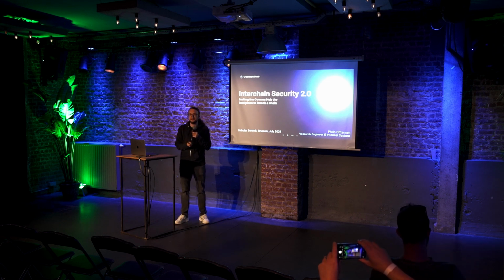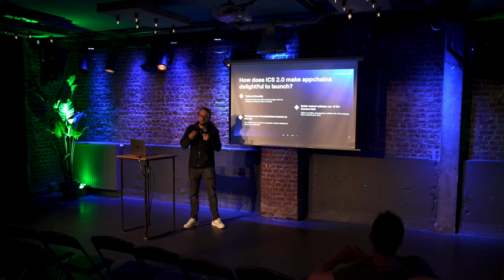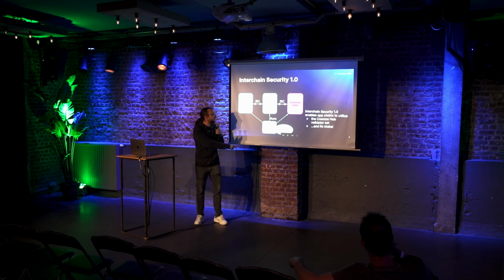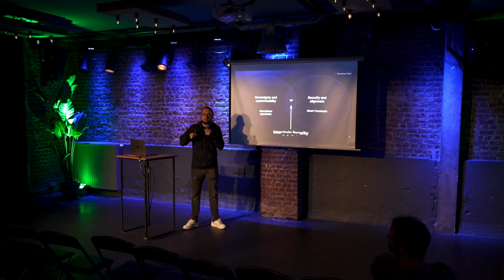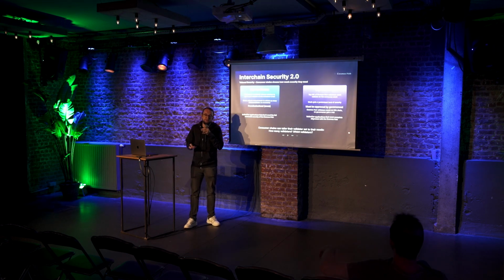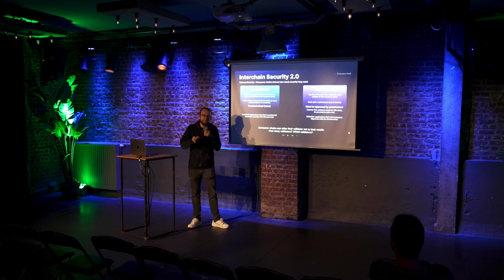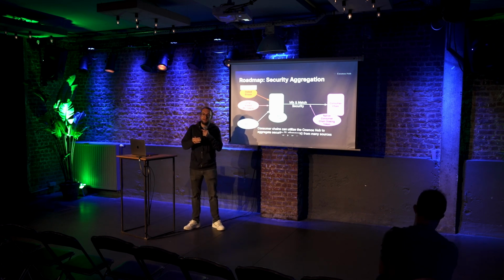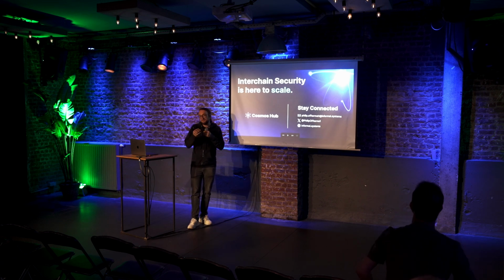Philip Offtermatt on Partial Set Security: Scaling the Cosmos Hub with Interchain Security 2.0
Philip Offtermatt (Research Engineer, Informal Systems), presented a talk titled "Partial Set Security: Scaling the Cosmos Hub with Interchain Security 2.0" at Nebular Summit in Brussels on July 13, 2024.

Nebular Summit is where builders, founders and investors come together to learn about the Interchain and discuss the ecosystem's future. The conference's third edition in 2024 brought together over 500 participants to Brussels over two days of developer workshops, technical talks, as well as spicy panels and debates on several topics, including appchains, modular blockchains, interoperability, staking, rollups, zero-knowledge, decentralized governance, decentralized finance, MEV, and more.